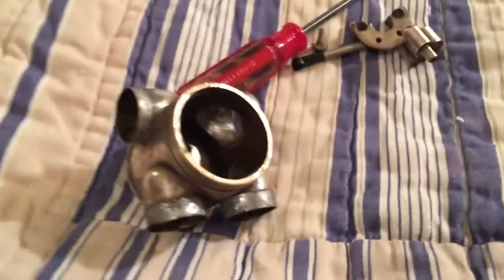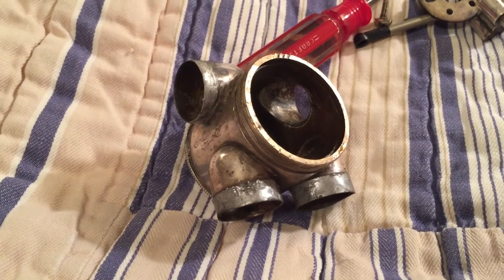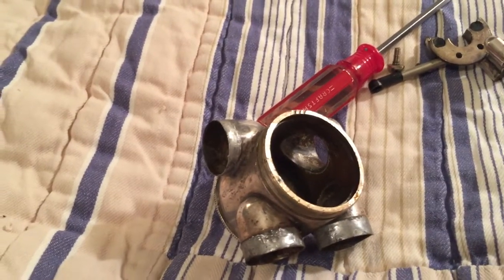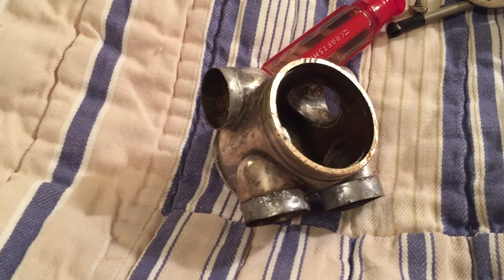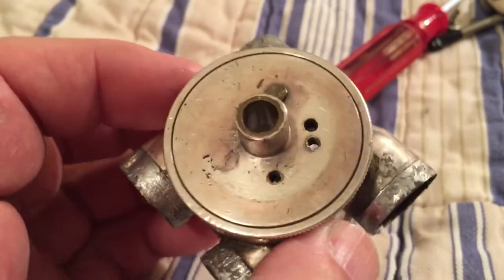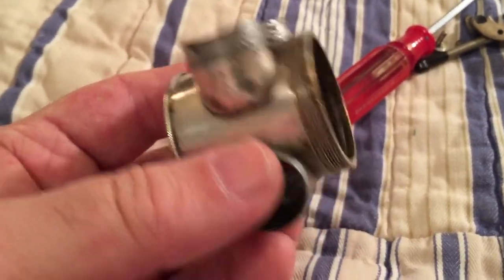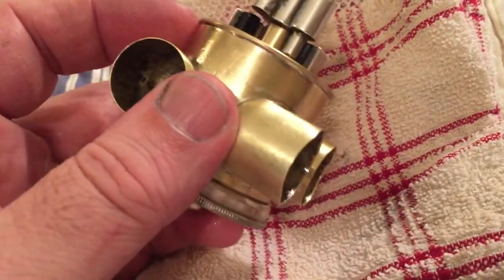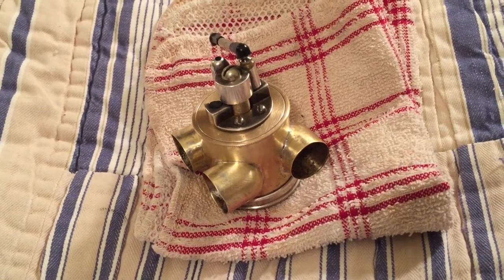Tuba Rotary Valve Bearing Repair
In this video I use my Ferree's P60 "Tuba Rotary Valve Swaging Tool" to tighten the bearings on a very old, worn out rotary valve.

I used this valve as my guinea pig because I already swaged all my other 14 or 15 old, worn out rotors, bragged about it online, and was met with over a dozen requests to show or demo the tool. Several requested this be a video specifically because I type too much information and these people are not native English speakers/readers/writers. In the interest of clarity I videoed the entire process and talked even more than I type. (Sorry, guys...)

The rotor is an old B&S or Cerveny .750" with terrible silver plating, boogered up top and bottom bearings plates and ridiculously worn bearings that cause the thing to clank like a chuck wagon going over broken country.

The tool fixed the bearings, making this like a new valve because the overall compression is still good. I removed the excess solder, then sanded and buffed the casing exterior and then gave it a light going over with a Scotch-Brite pad, gave it an hour in undiluted white vinegar, cleaned it up and reassembled it. Now it works great!

I have to trim the four knuckles, address the holes in the top plate (two have to be filled with silver solder) and do a little more work to the bearings with the P60 and this will be an excellent valve.